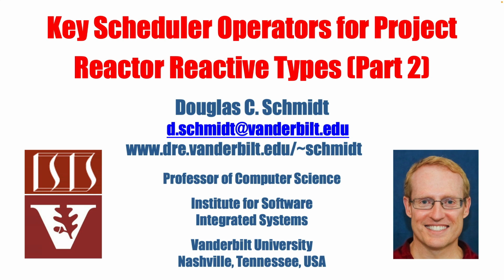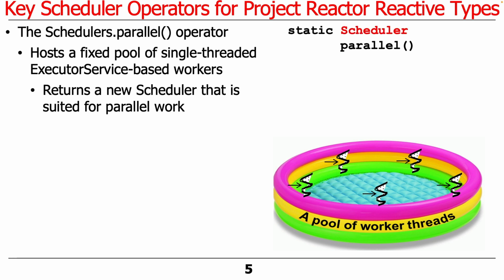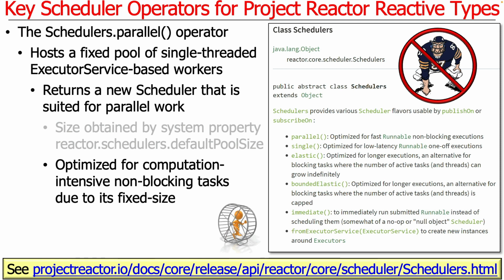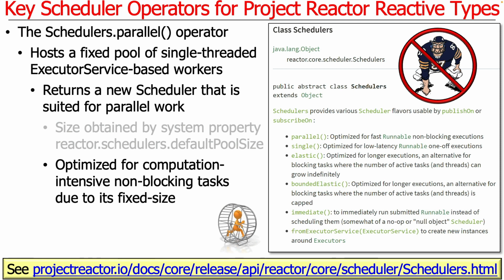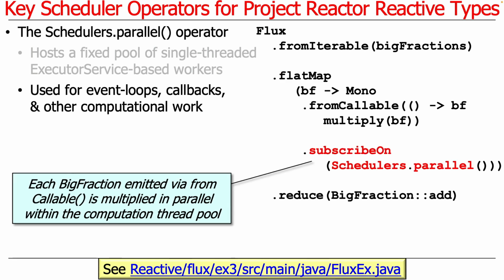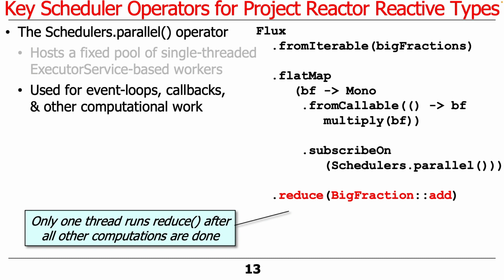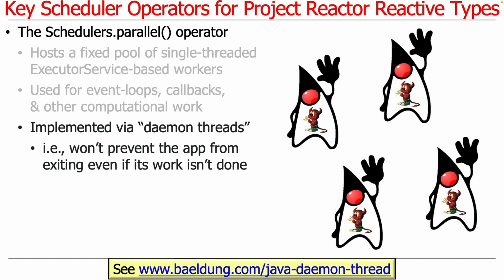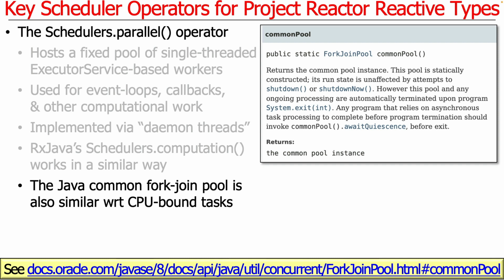Key Scheduler Operators for Project Reactor Reactive Types (Part 2)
This video discusses the parallel() Scheduler operator in Project Reactor, focusing on its application with Flux, ParallelFlux, and Mono reactive types. I explain how the parallel() Scheduler manages computation-intensive, non-blocking tasks by utilizing a fixed pool of single-threaded ExecutorService workers. The size of this pool is typically determined by the available processor cores and can be adjusted through a system property. The thread pool returned by this operator is optimized for CPU-bound tasks, contrasting with Project Reactor's elastic pool for I/O-bound tasks. The parallel() Schedule thread pool employs daemon threads for automatic cleanup, and is crucial for efficiently processing computational tasks in a reactive programming context, demonstrating its utility with examples like multiplying values concurrently in a Flux stream.